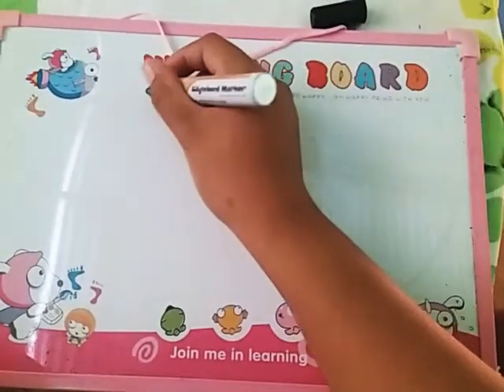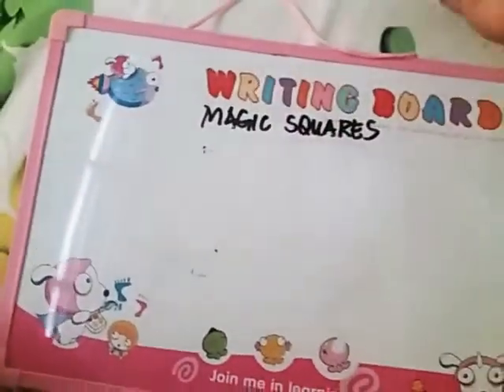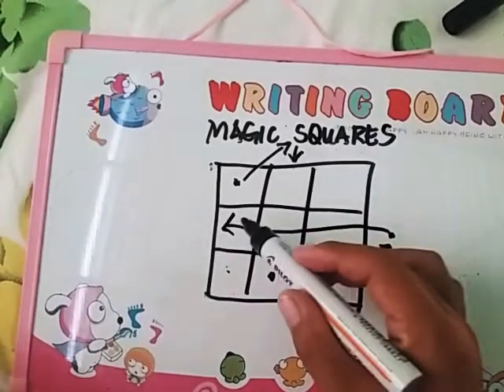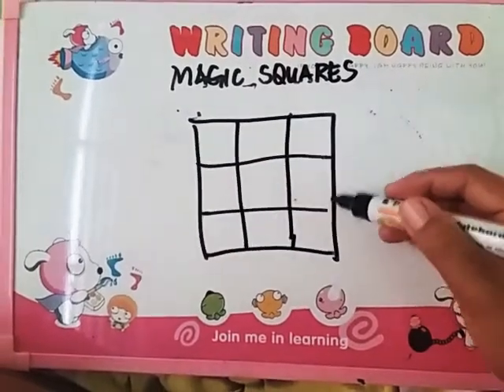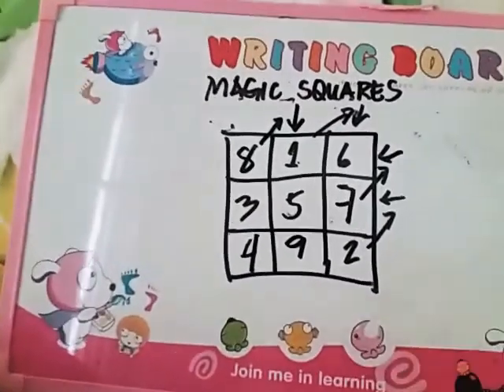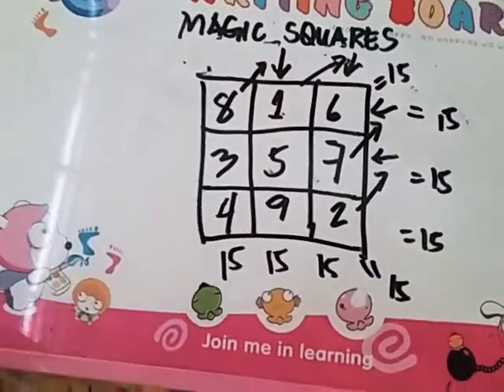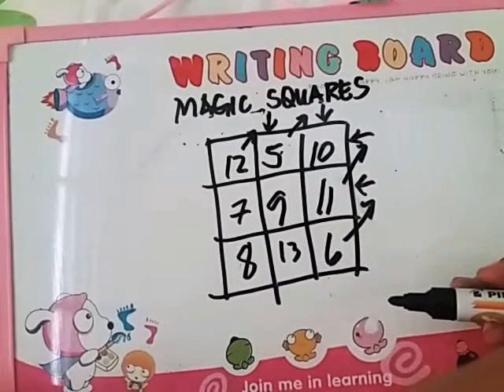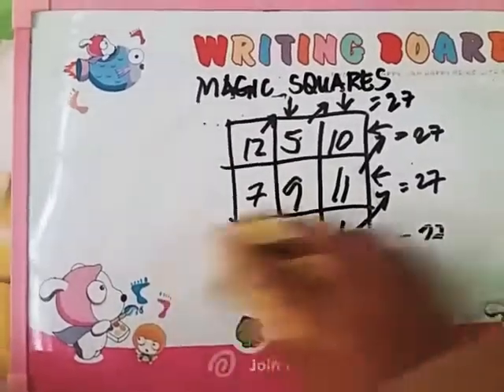Problem Solving, MOI Part 1